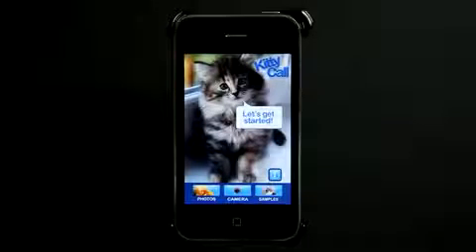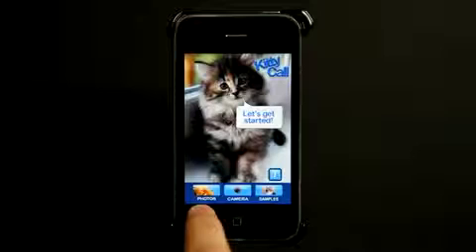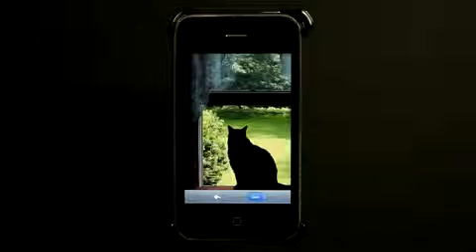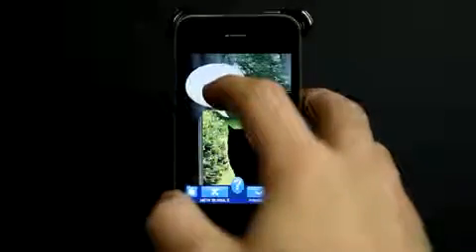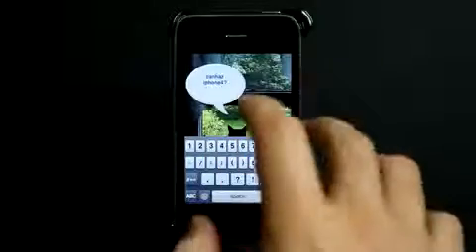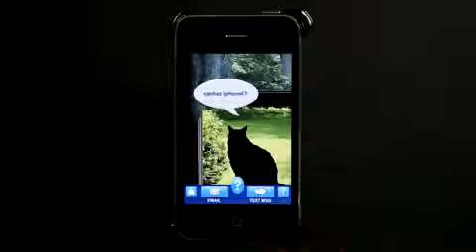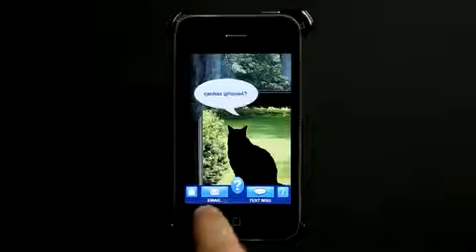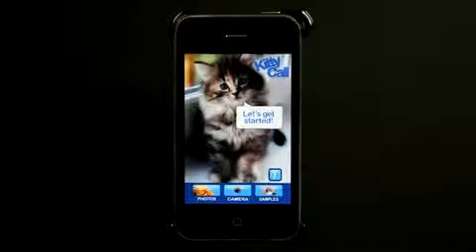KittyCall iPhone App Demo1308